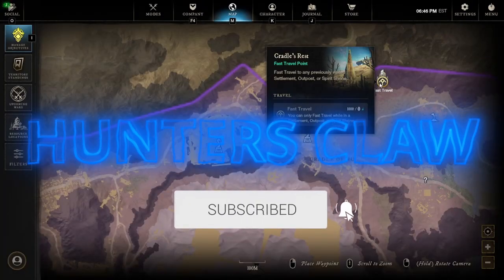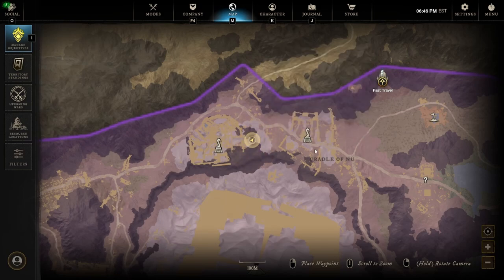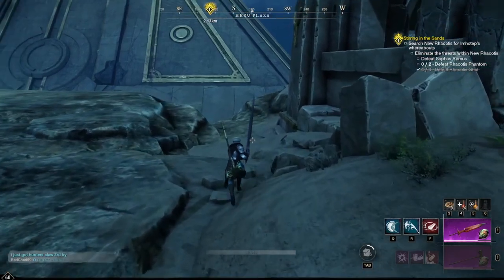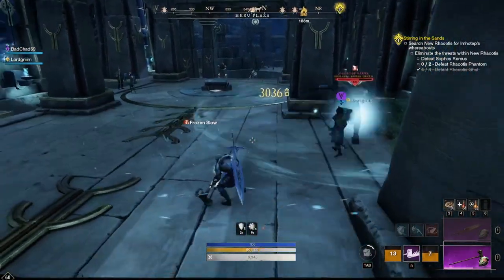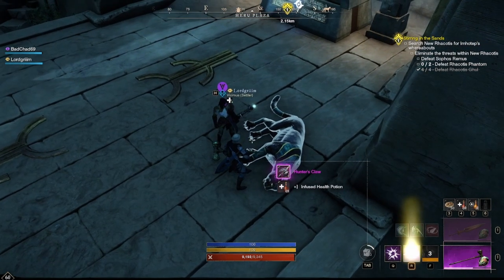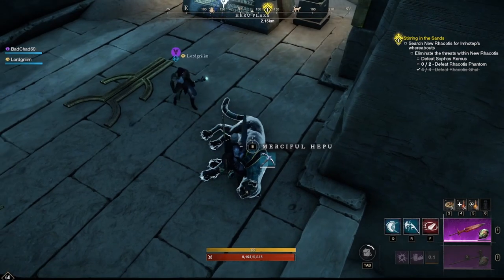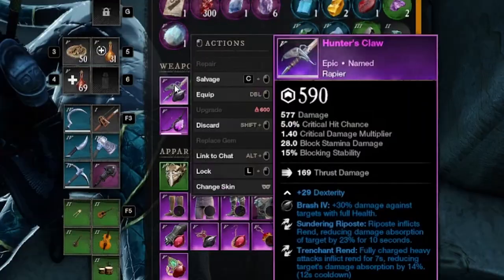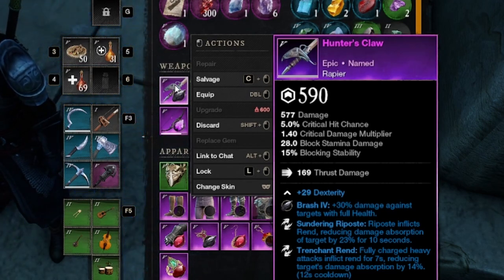THE RAPIER U NEED (NEW WORLD)